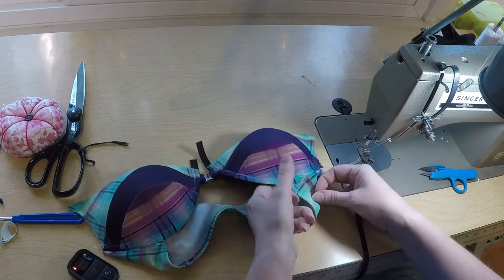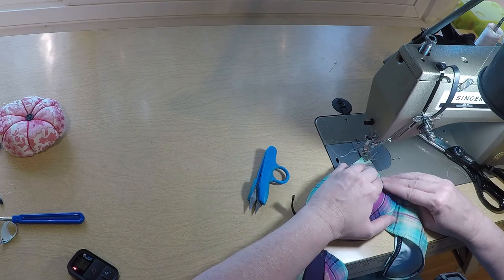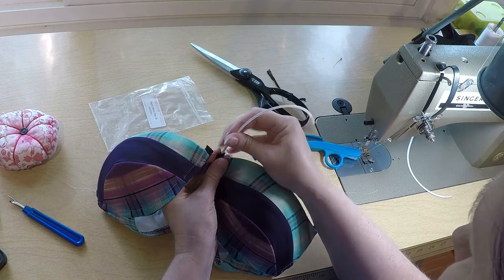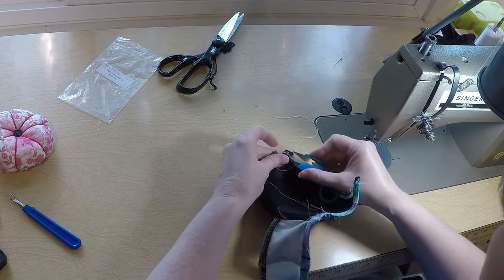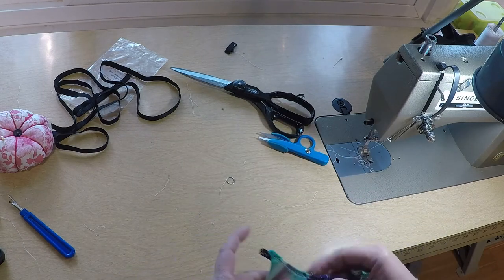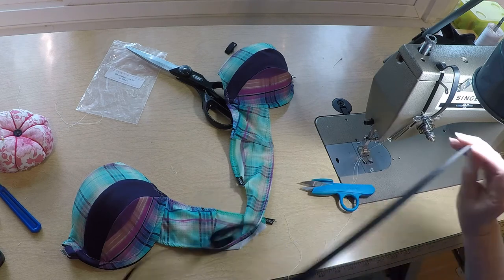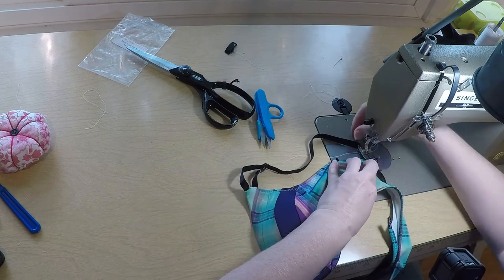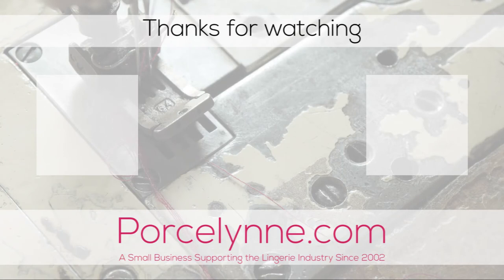Ariel Bra Cup Swim Top Variation by Porcelynne - Part 4 - Sewing the Band and the Straps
This is the original bra cup pattern called the Ariel Bra Cup. This is a non-traditional approach to sewing this bra. For a more typical bra construction, please watch the Eve Classic Bra Sewing tutorials. In this tutorial, I alter the cups and bands for a frameless or floating cup effect and utilize the molded cups in my shop.

Our cups and bands are sold separately for greater versatility.

About me:
I'm Jennifer Fairbanks. I'm the founder, designer and jack of all trades at Porcelynne, a specialty & lingerie supply shop. I have been instructing sewing and fashion design for about 20 years and authored the Bare Essentials lingerie design and construction book series. I am also the author of Fashion Unraveled.